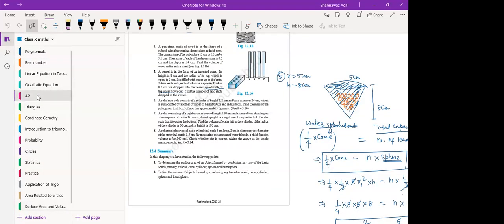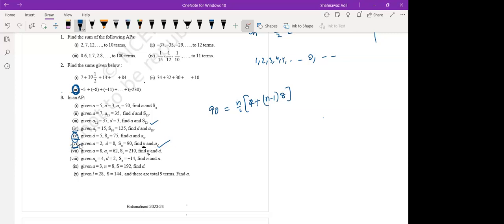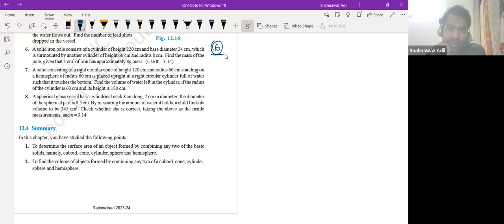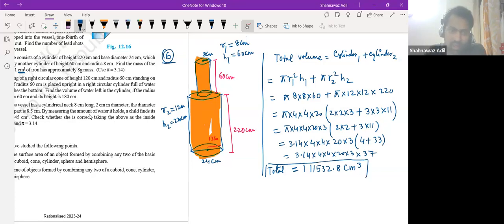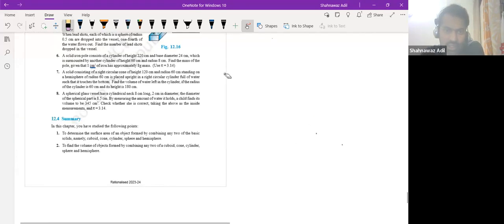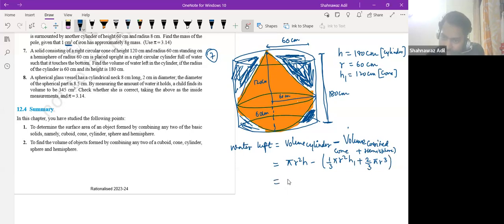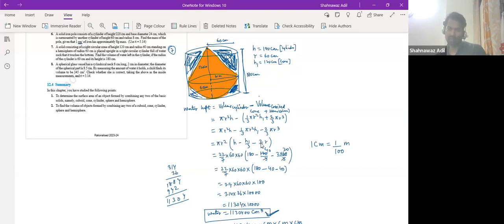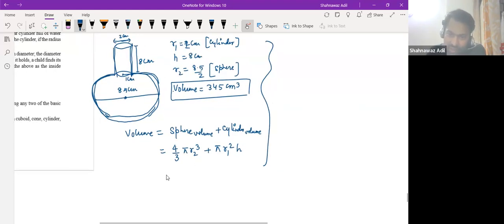Learnivio | Maths Lect 10th M1 & M3 11-12-2023